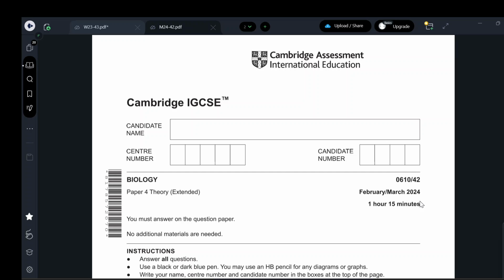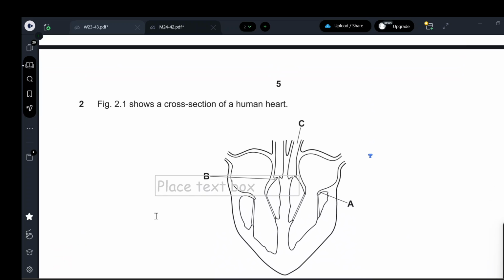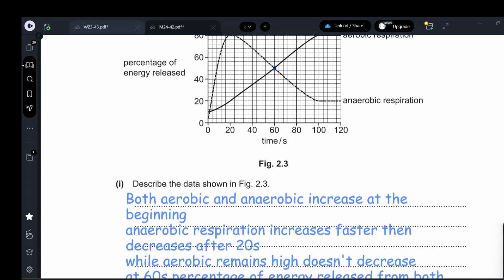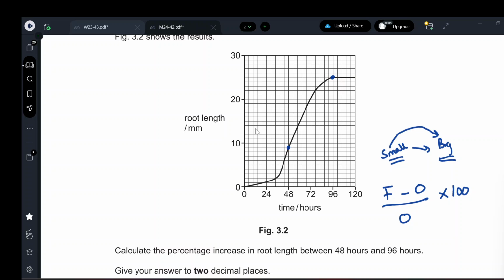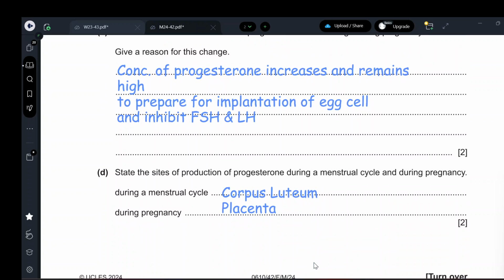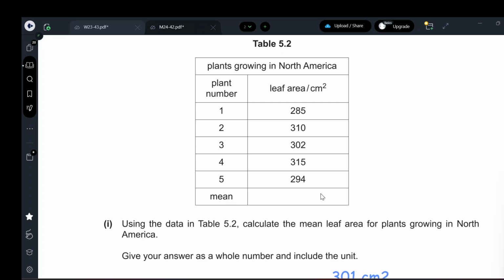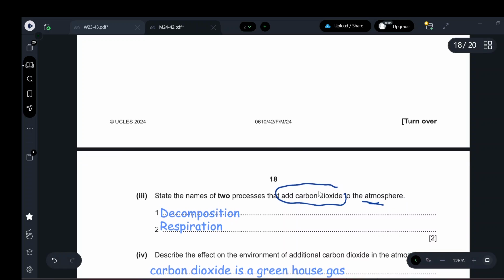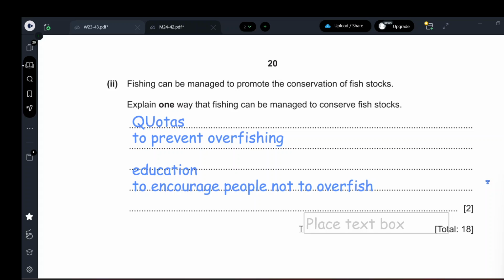Paper 4 March 2024 42 Biology IGCSE (0610/0970)